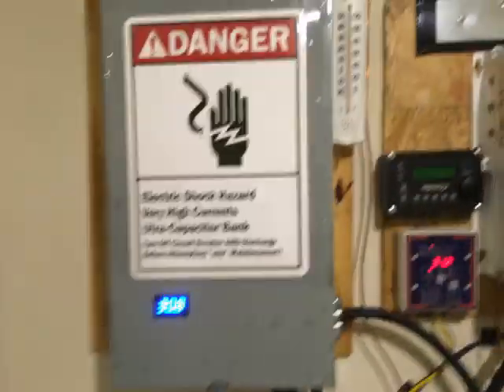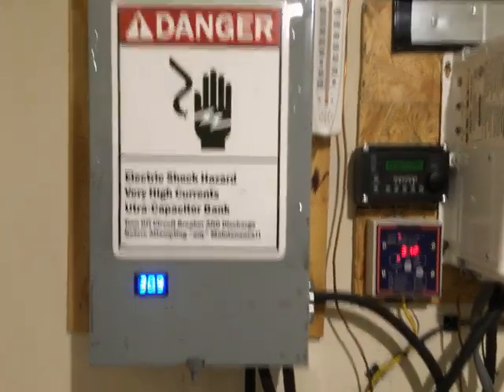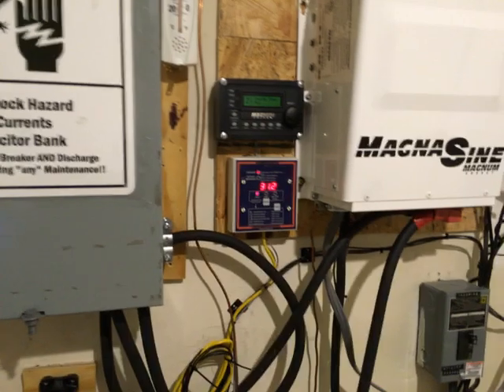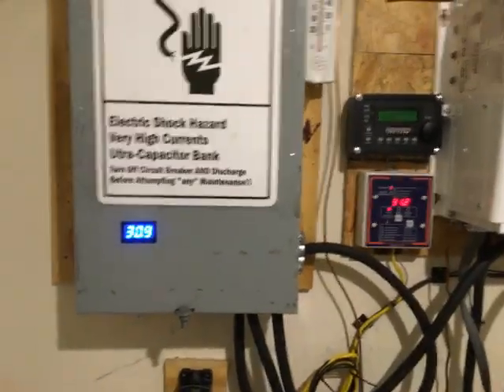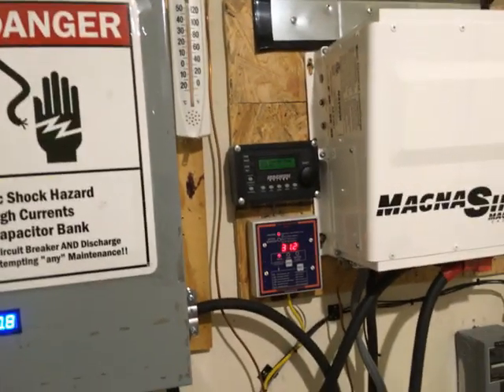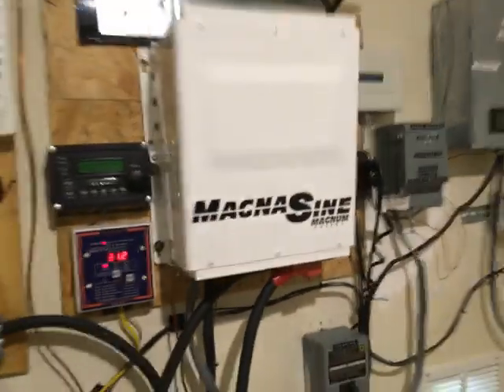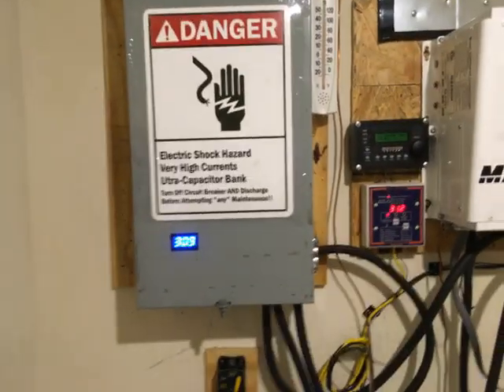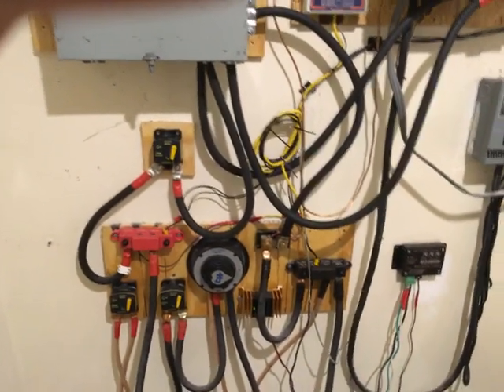Ultra Capacitor Bank with Solar Update - The Wiring is "everything"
Just a video to let folks know how the system is performing with the new ultra capacitor bank.